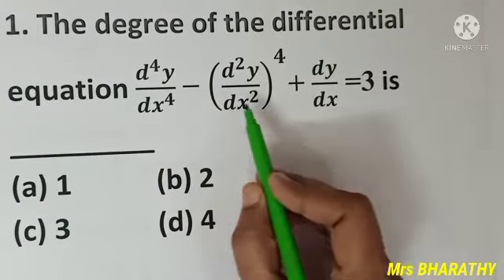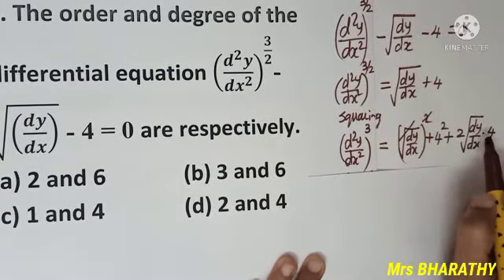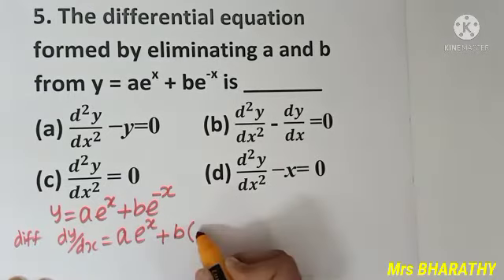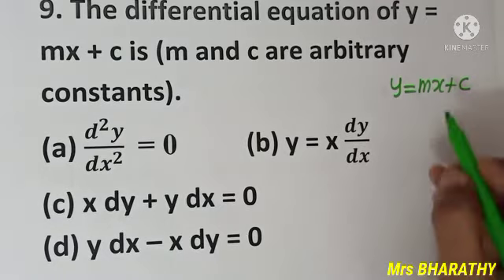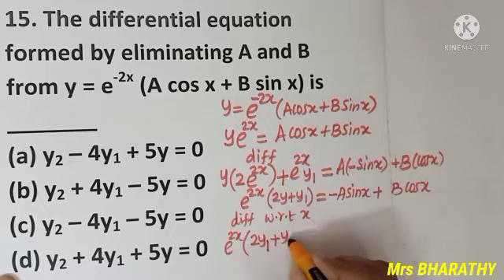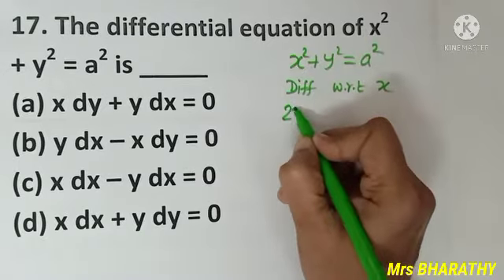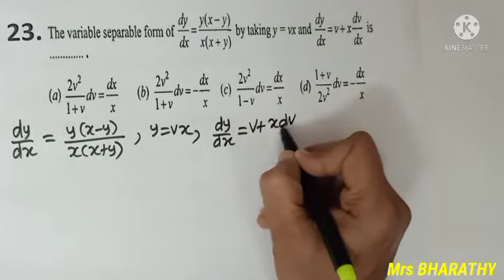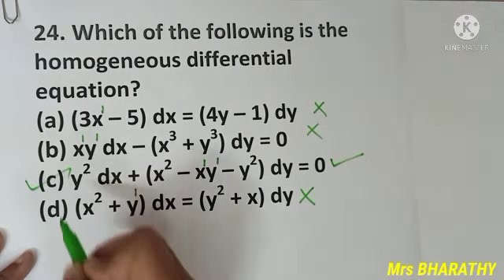12th Business Maths|BM97| MCQ- Differential equations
TN SYLLABUS (REDUCED)/
Mrs BHARATHY